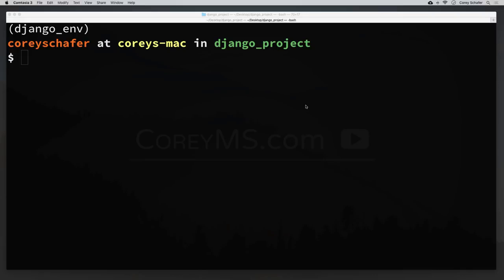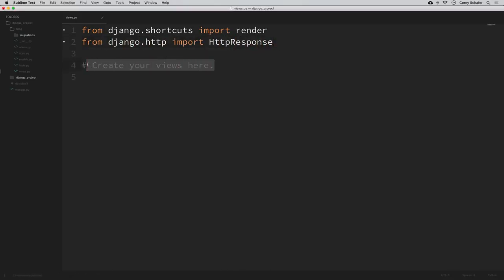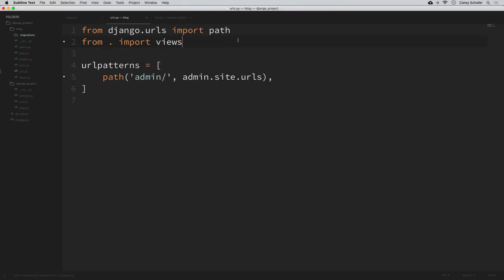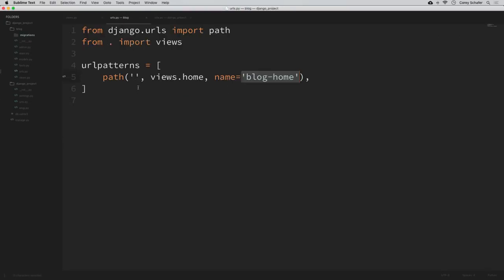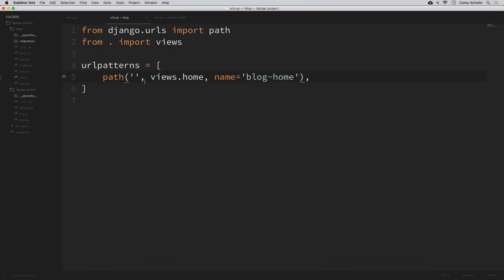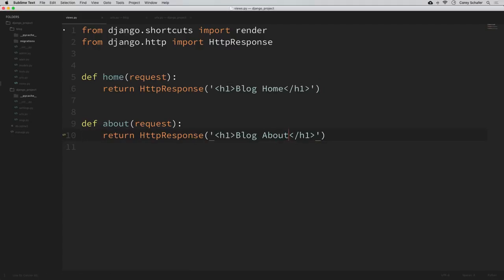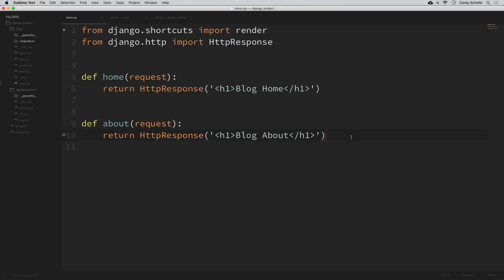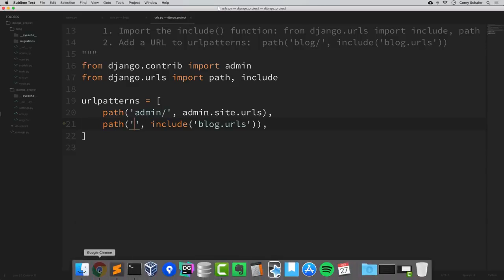Python Django Tutorial: Full-Featured Web App Part 2 - Applications and Routes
Original video source:
Tumblr this Python Django Tutorial, we will be creating a blog application within our Django project. We will also learn how to create URL patterns that are handled by our application views. Let's get started...

✅ Equipment I Use and Books I Recommend: